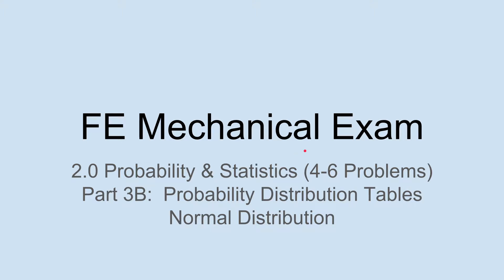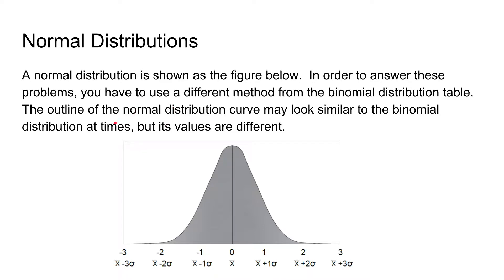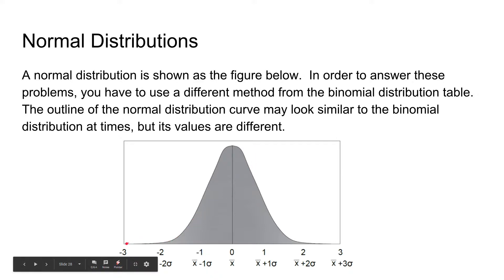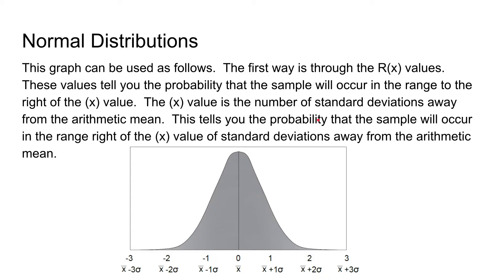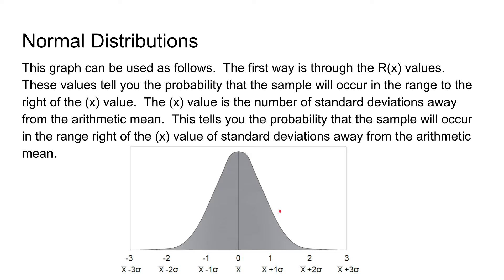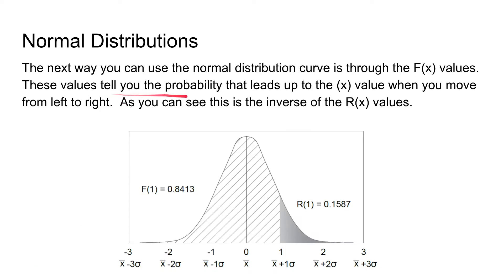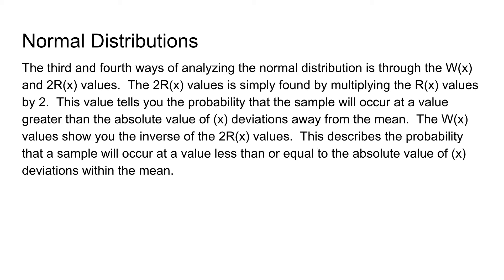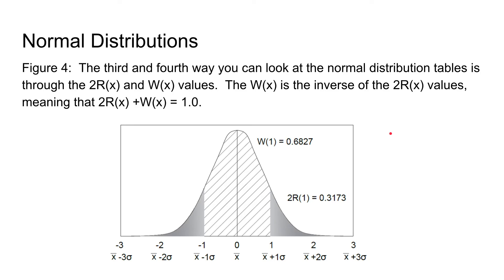2 0 Probability & Statistics Part 3B Probability Distributions Terms Normal Distribution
Engineering Pro Guides provides FE Mechanical Practice Exams and Technical Study Guides at the best cost and value.

The NCEES FE Reference Handbook has a set of probability distribution tables.  These tables take the probability formulas and put the results into tables.  There are several probability distribution formulas, (1) Binomial, (2) Normal, (3) t-Distribution and (4) x2 Distribution.

2.6.2 Normal Distribution
A normal distribution is shown as the figure below.  In order to answer these problems, you have to use a different method from the binomial distribution table.  The outline of the normal distribution curve may look similar to the binomial distribution at times, but its values are different.  A normal distribution is a Gaussian distribution describes the percent of the population at a certain value, relative to the average value.  So the center of the curve describes the average value.  The majority of the population will be at the average value.   On the x-axis are values ranging from -3 to 3.  These values represent the number of standard deviations away from the average.  So at 1 standard deviation there is a certain amount of the population at this value, then as you increase the number of standard deviations, the number of the population at that value decreases.  The sum of the area under the curve is equal to 1 or 100%.

Figure 1:  This figure shows the normal or Gaussian distribution.  This can also be shown in table form.  It shows the probability of a sample’s value appearing a certain standard deviation away from the mean.  There is a high probability of the value appearing at the mean, then 1 standard deviation away, then less probability at 2 deviations away and finally least probability at 3 standard deviations away.
This graph can be used as follows.  The first way is through the R(x) values.  These values tell you the probability that the sample will occur in the range to the right of the (x) value.  The (x) value is the number of standard deviations away from the arithmetic mean.  This tells you the probability that the sample will occur in the range right of the (x) value of standard deviations away from the arithmetic mean.

Figure 2:  The first way you can look at the normal distribution tables is through the R(x) value.  This value is normally used as shown in the top figure.  But you can also use it in its inverse format, because the graph is symmetrical.  You can find out the probability that the sample will occur to the left of the negative standard deviations away from the arithmetic mean.
The next way you can use the normal distribution curve is through the F(x) values.  These values tell you the probability that leads up to the (x) value when you move from left to right.  As you can see this is the inverse of the R(x) values.

Figure 3:  The second way you can look at the normal distribution tables is through the F(x) values.  This is the inverse of the R(x) values, meaning that R(x) +F(x) = 1.0.
The third and fourth ways of analyzing the normal distribution is through the W(x) and 2R(x) values.  The 2R(x) values is simply found by multiplying the R(x) values by 2.  This value tells you the probability that the sample will occur at a value greater than the absolute value of (x) deviations away from the mean.  The W(x) values show you the inverse of the 2R(x) values.  This describes the probability that a sample will occur at a value less than or equal to the absolute value of (x) deviations within the mean.

Figure 4:  The third and fourth way you can look at the normal distribution tables is through the 2R(x) and W(x) values.  The W(x) is the inverse of the 2R(x) values, meaning that 2R(x) +W(x) = 1.0.